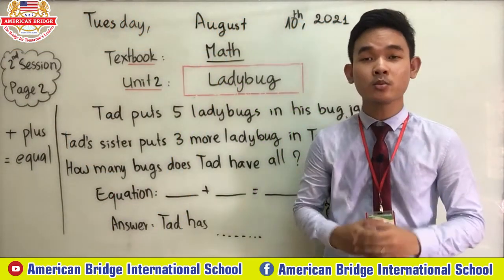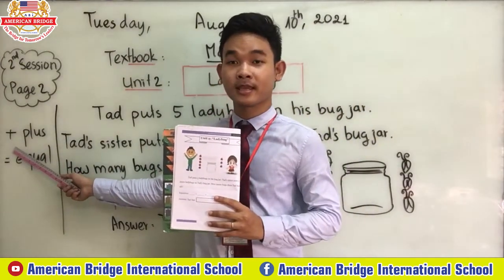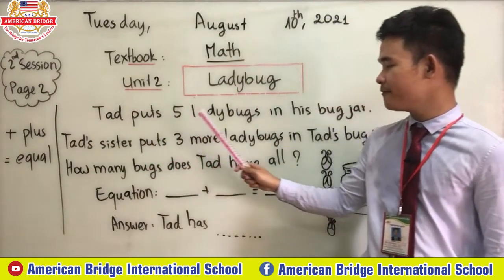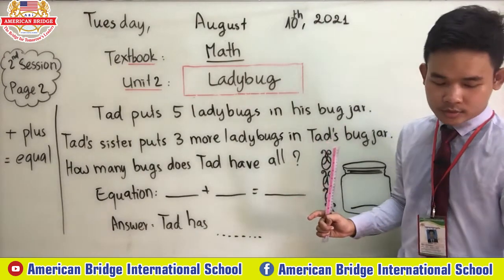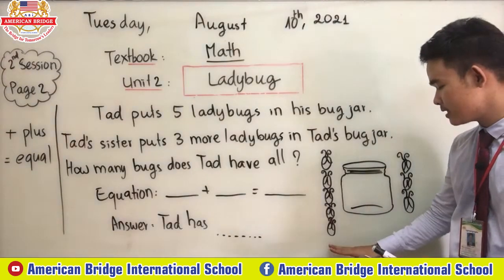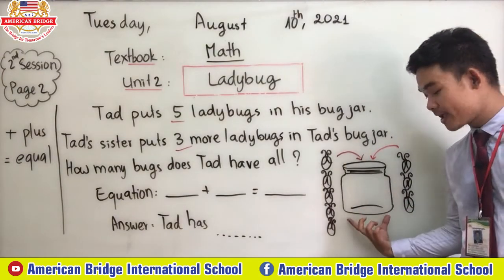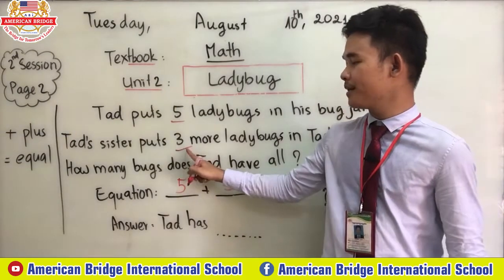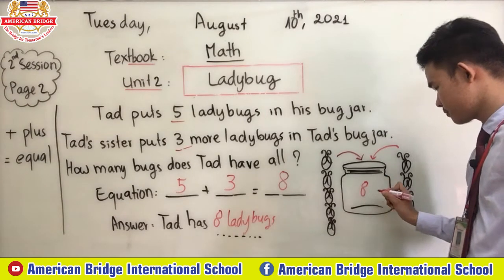Level: Kindergarten 3, Subject: Math3, Unit2: Ladybug, Page: 2; Date: 10/07/2021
Instructed by RITH CHANPHIRUN
2nd session